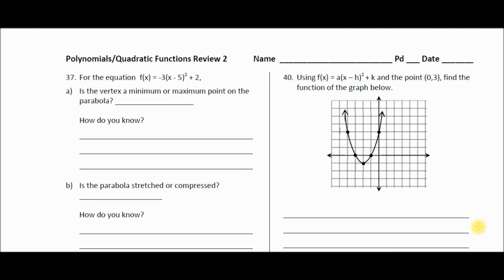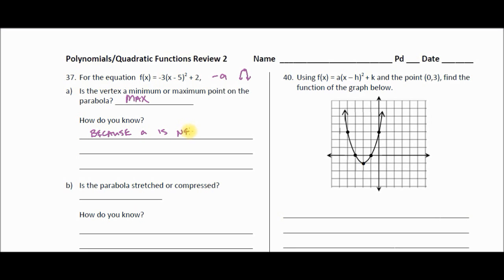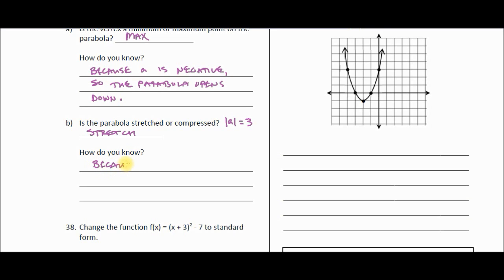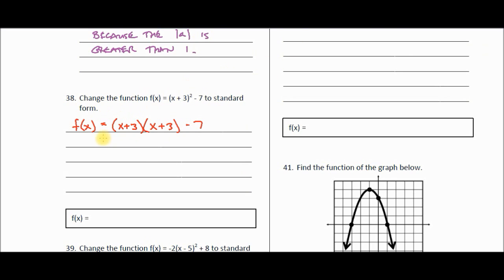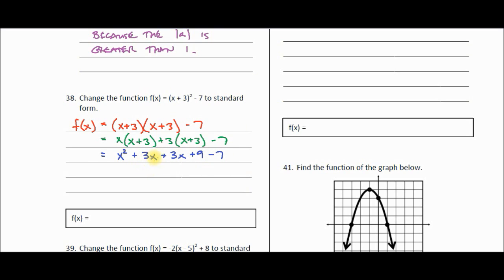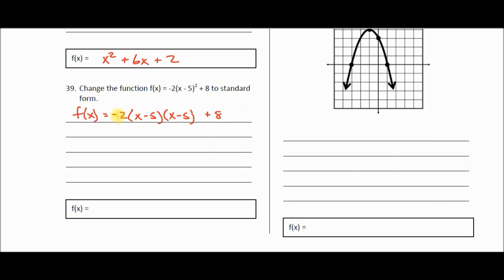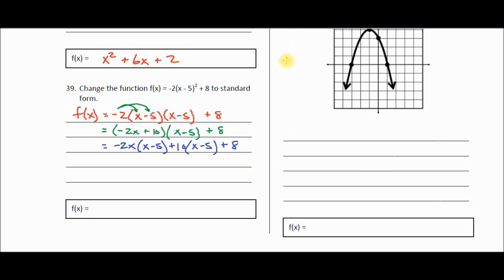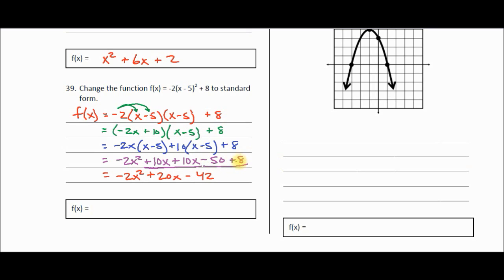Unit 1 2 Review 37 39